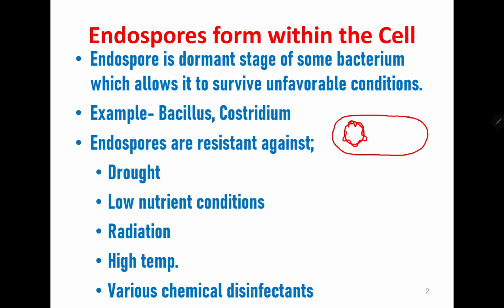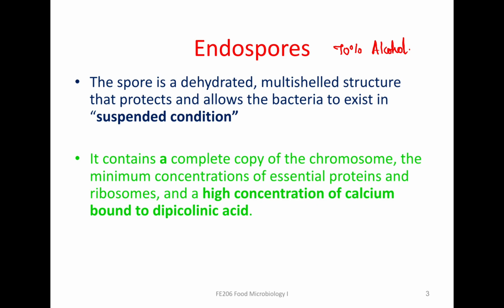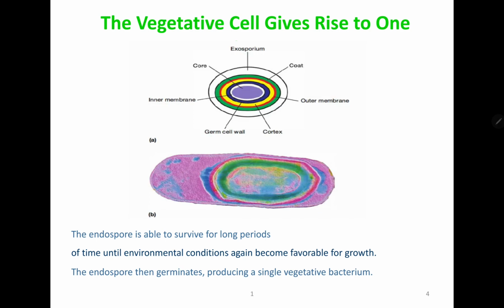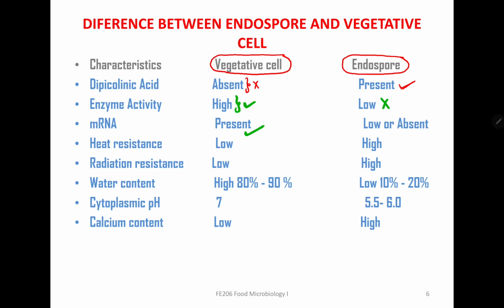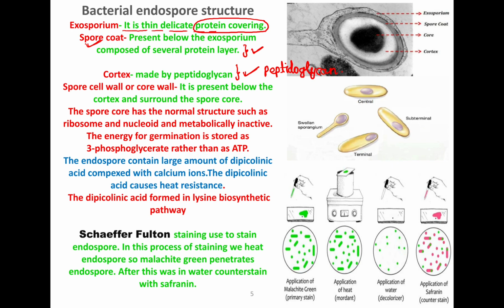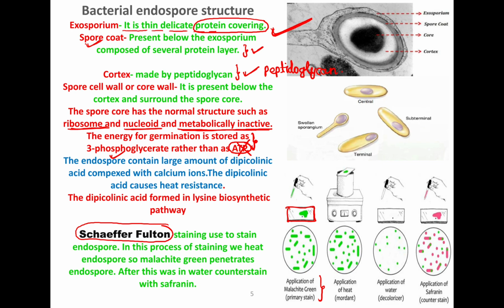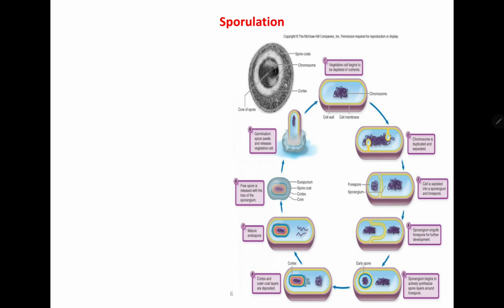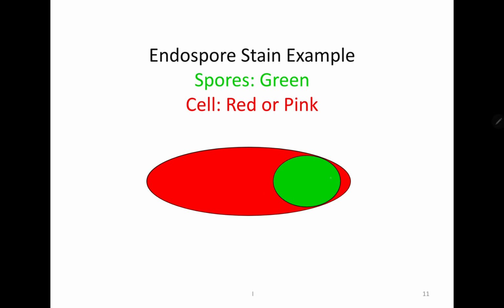Bacterial Spore ll Endospore ll Endosore formation in bacteria I